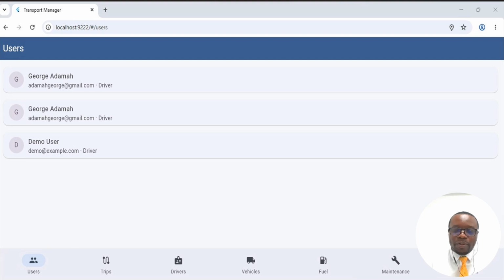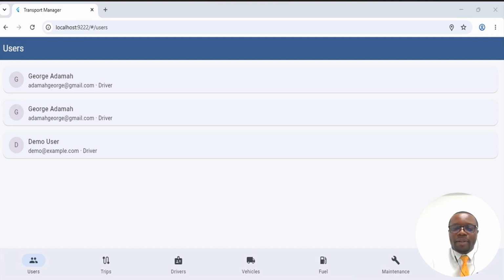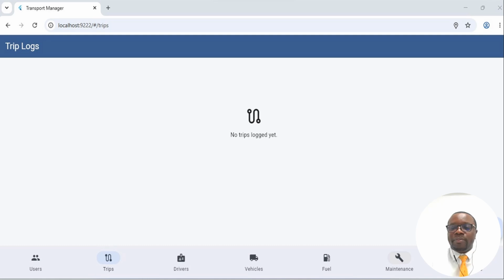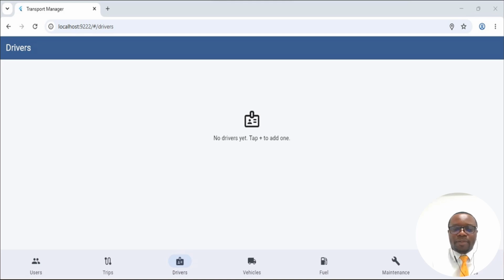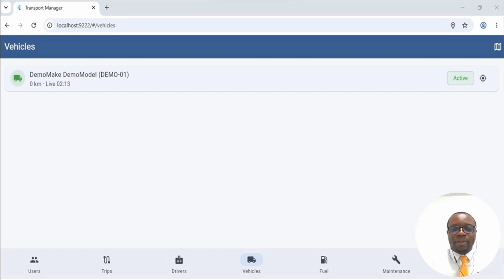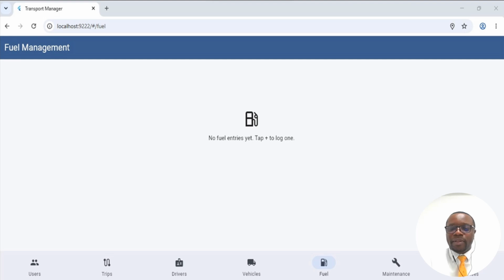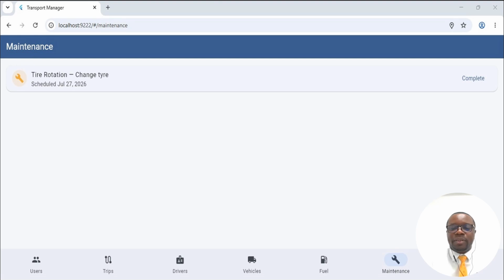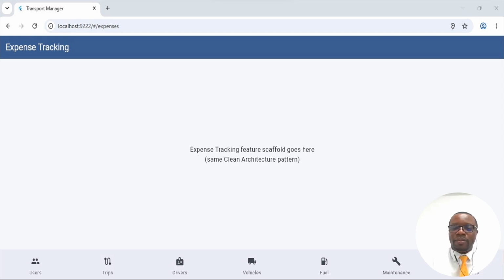TRANSPORT MANAGEMENT APP PRESENTATION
This is a transport management application built with flutter to help transport companies efficiently manage their transport operations.